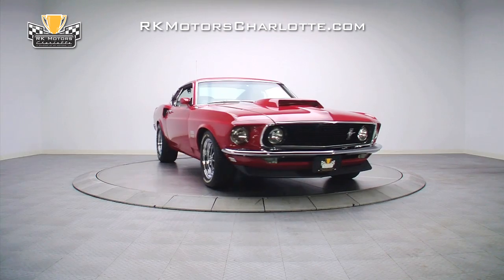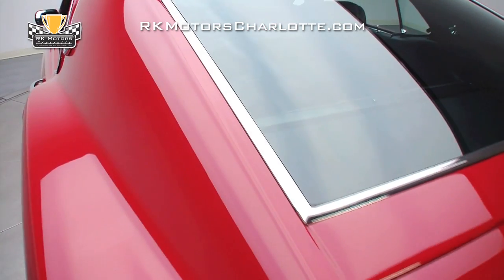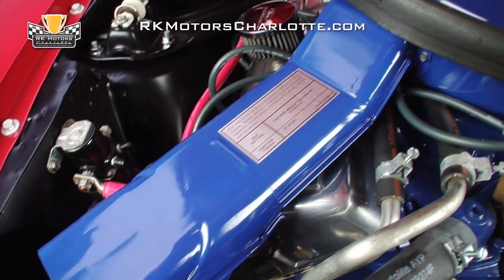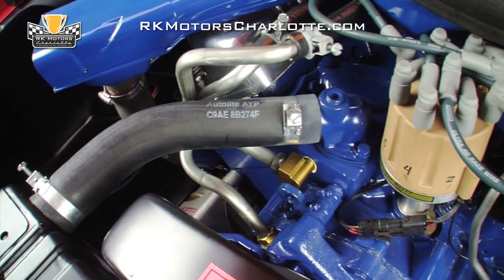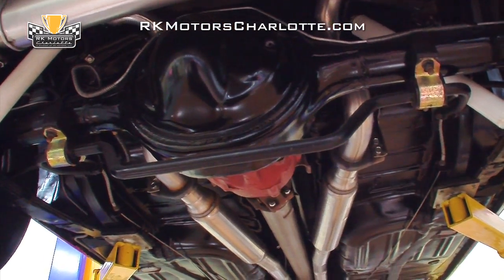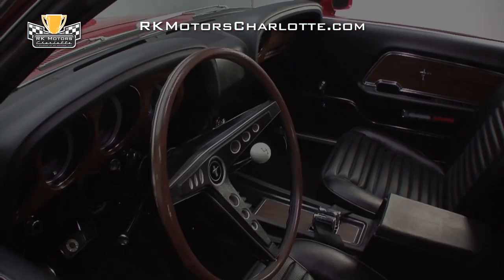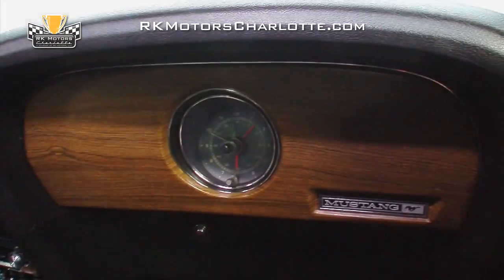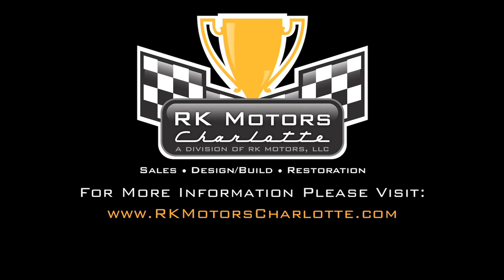132700 / 1969 Ford Mustang Boss 429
Fresh from a complete frame-off restoration and packing a properly rebuilt and restored 429 V8, this '69 Boss 429 gives you the best of both worlds: owning a rare, investment grade muscle car at a price that allows you to drive it a bit and enjoy it!

In March of 2003, after almost 35 years of accident free driving and excellent maintenance this killer Mustang was purchased by a new owner and subjected to a highly detailed frame off restoration. During that cars restoration, all of its original panels were stripped to bare metal and thoroughly worked to ensure a super smooth surface with laser straight lines. Once the body was fully prepped and displayed excellent fit and finish, a correct coat of Candyapple Red basecoat/clearcoat was expertly applied from tip to tail, and buffed to the fantastic shine you see here. Completed in early 2011, and with only 19 miles of road time since being rolled out of the paint booth, Boss 429 #1541 is an amazing piece of Mustang legend.

Lift the glossy red hood and you'll find a correct 429 cubic inch warranty replacement V8 that's been completely rebuilt, bored .030 over and produces somewhere north of 500 horsepower. At the top of the engine bay, the cars original widened shock tower brace hovers over a correct blue air cleaner which feeds a correct Holley C9AZ-9510-S 4-barrel carburetor. Below that carburetor, original (to the block) heads hold new stainless valves and springs below polished Boss 429 valve covers and chrome Ford Racing breather caps. Below those heads, a NOS Boss T crank spins balanced billet Crower rods and forged Ross Racing stock compression pistons; and a .580 lift cam pushes traditional solid lifters. Fire is provided by a correct Autolite coil which sends fire to an Accel points distributor and Moroso Ultra Race wires. And cooling is provided by the cars original oil cooler and radiator which is complete with fresh Autolite hoses and correct tower clamps.

Behind the big 429, the cars original close ratio Top Loader 4-speed is still hooked to its original flywheel and bell housing. At the back of that transmission, an original driveshaft spins an original Ford 9 inch Traction-Lok rear end that is complete with asphalt shredding 3.90 gears and an original metal maintenance tag. At the front of the car, a rebuilt double A-arm coil spring suspension holds a rebuilt factory optioned power steering system between aftermarket spindles which hang SSBC vented rotors and SSBC calipers. At the back of the car, a rebuilt leaf spring suspension holds correct drum brakes at the edges of a factory equipped rear sway bar and a new stainless fuel tank. And in the middle of the car, subframe connectors seamlessly parallel a factory replacement exhaust system that's complete with an H-pipe, correct resonators and a correct transversely mounted muffler. Power is put to the pavement by great looking 15 inch chrome Magnum 500 wheels that are wrapped in fresh 215/60 front and 255/60 rear BF Goodrich Radial T/As.

Take a look inside this Boss 429 and you'll find a completely restored correct Clarion Knit vinyl interior with hi-back bucket seats, fully rebuilt gauges and bright re-chromed knobs. The rebuilt and re-covered black Clarion knit buckets are in spectacular shape both front and back, and there is no evidence of sun damage or rot on the fresh dual cowl dash pad. Inside that dash, excellent looking wood applique trims clear gauges, a functioning passenger's side clock and a correct Philco AM radio; and below the dash, a full length center console holds a traditional chrome Hurst shifter in front of a chrome lighter and deep console. At the sides of the car, sculpted door panels are decorated with more wood trim and re-chromed knobs, and in front of the driver, the cars original factory optioned Rim Blow deluxe steering wheel has been restored to perfectly match the wood trim on the dash and console.

Documented, fully sorted and one of the most sinister Mustangs we've ever had, it drives and sounds every bit as good as it looks! for more information on this awesome car!